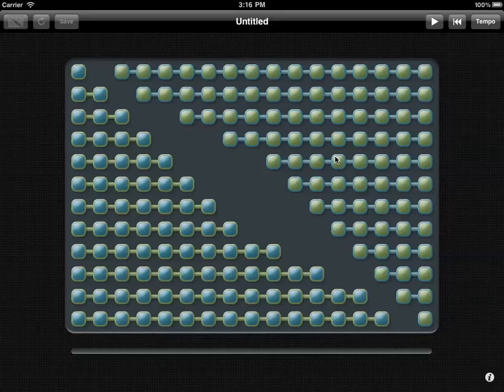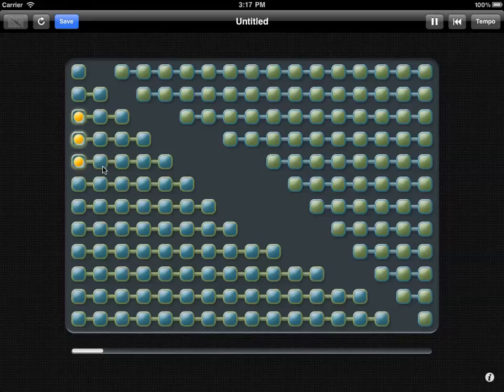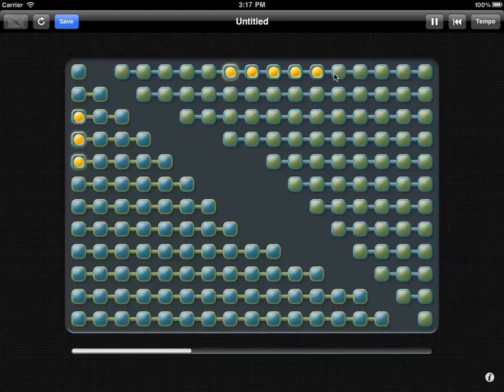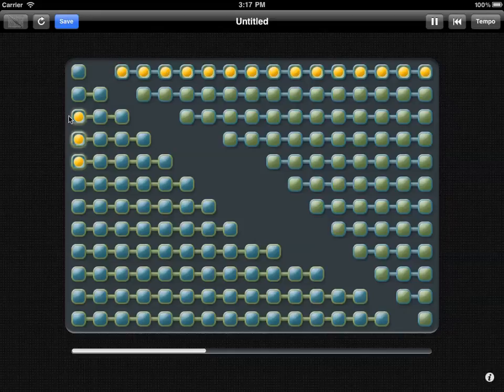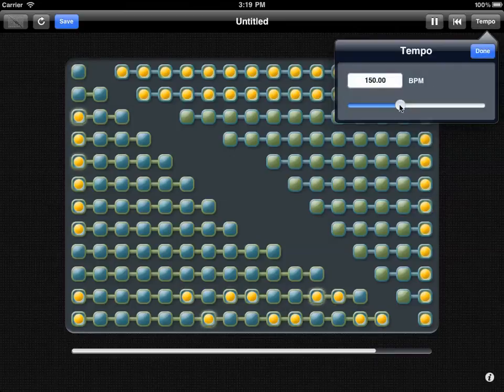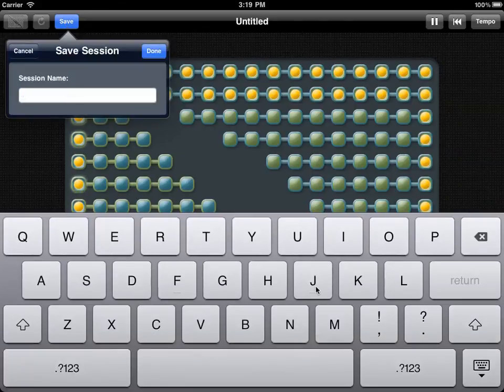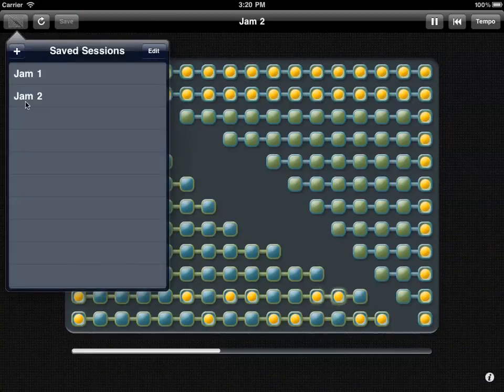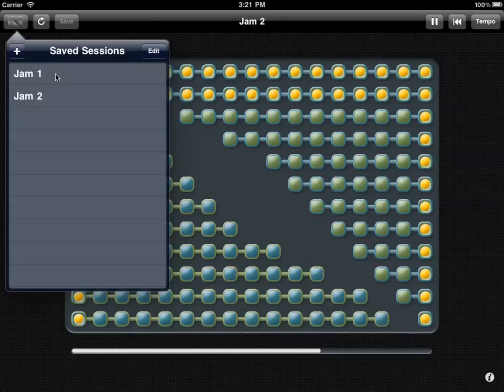PolyRhythms for iPad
Demonstration of PolyRhythms for iPad in the Simulator.

PolyRhythms is available in the App Store for iPad.